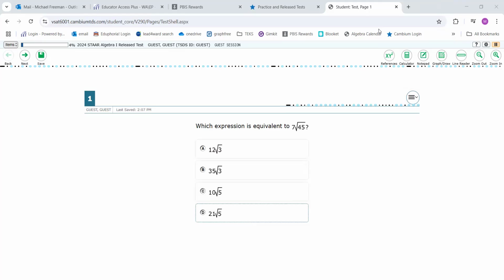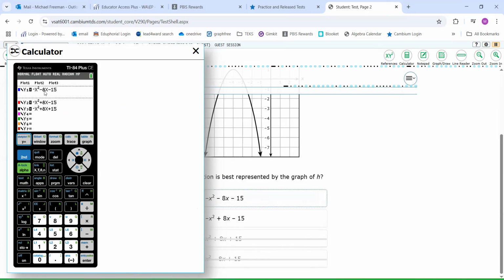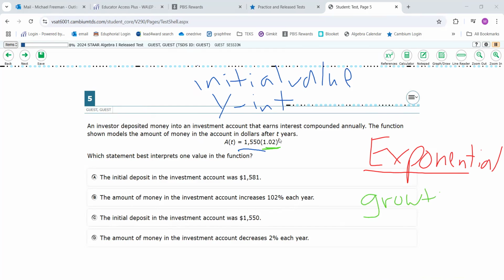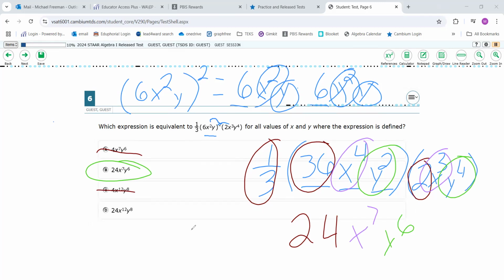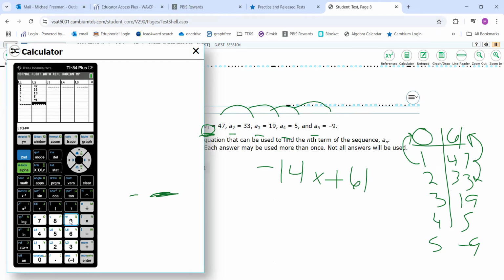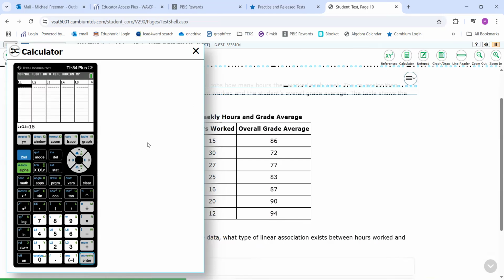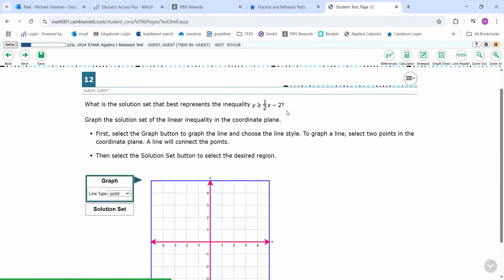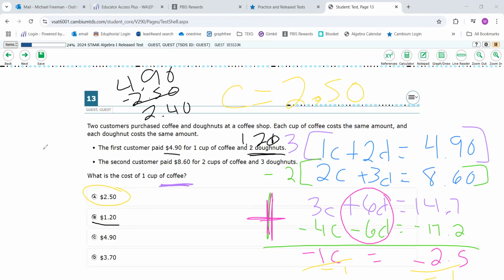2024 Alg STAAR #1-13